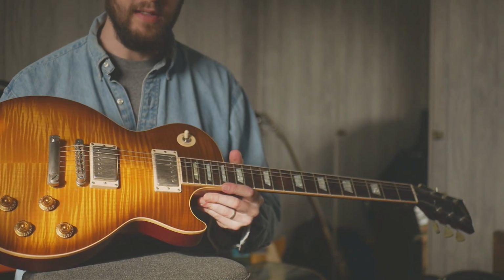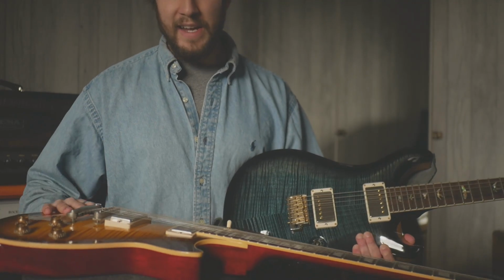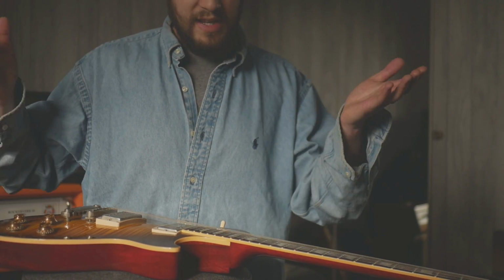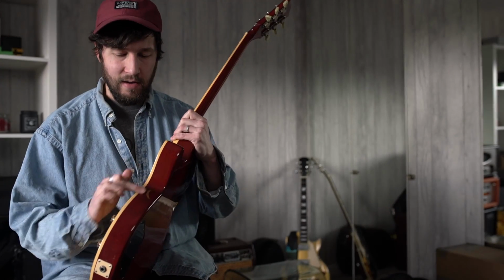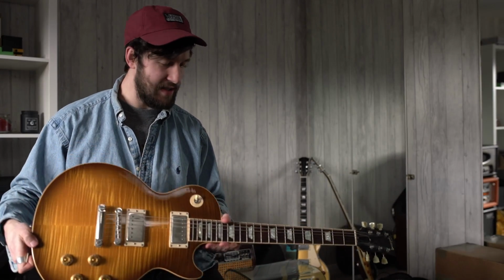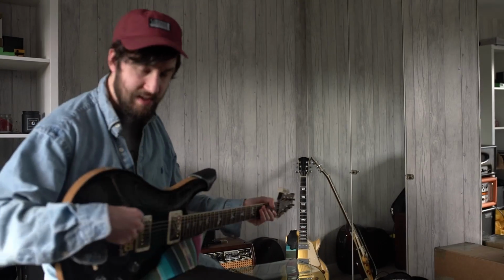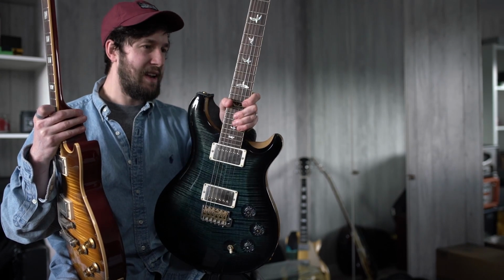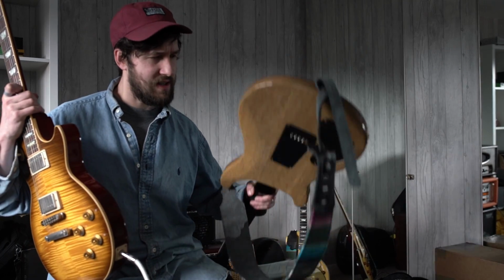Gibson Les Paul Standard vs PRS DGT - Do they Sound as Different as they Look?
Keith at @fivewattworld asked about this as well as a couple other folks, so here is my "playing data" to try and come to some conclusions, alongside my general feelings when I look at and play these two guitars, one is a fine example of a Les Paul from 2002 (so nothing too unattainable) and the other is a PRS DGT.

00:00 Intro
2:25 Short bit of Chat and thoughts
5:53 Do they sound that different?
8:25 Longer thoughts
10:15 Honestly are they that different?
11:45 Like. Much different?
12:42 IF you could choose just one?
20:09 Full Les Paul Solo take
22:35 Full DGT Solo take
24:46 Isolated playing examples